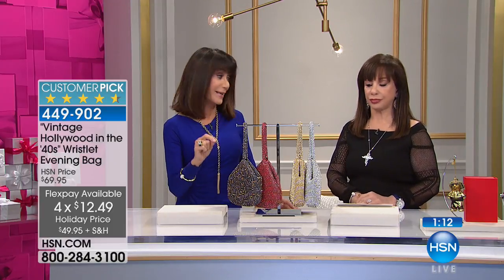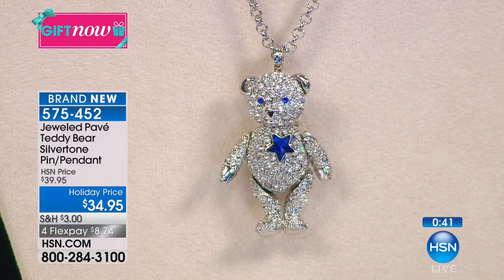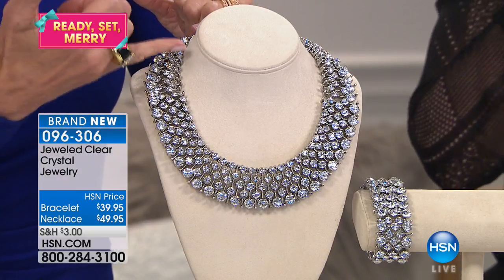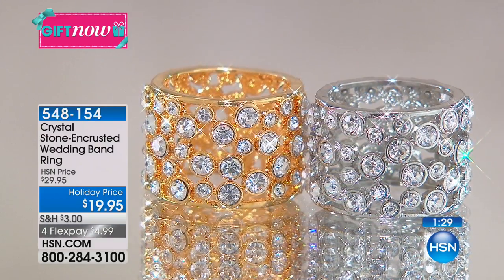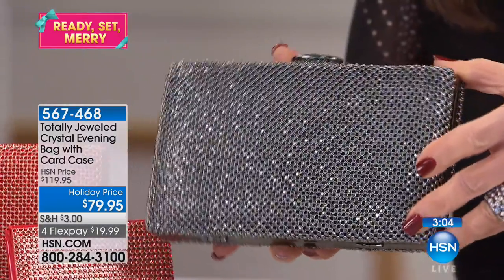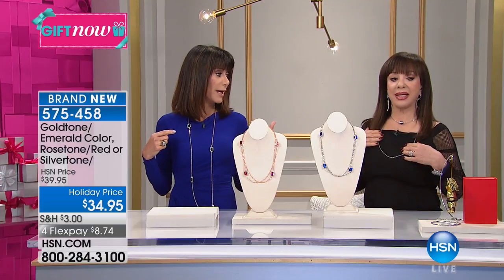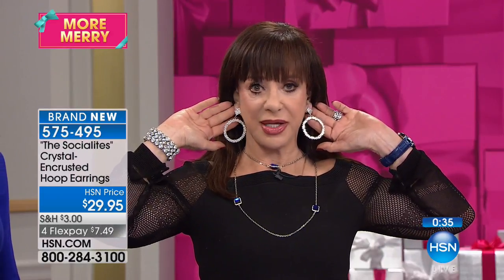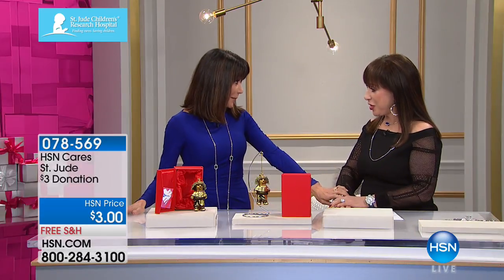HSN | Real Collectibles by Adrienne Jewelry Anniversary 11.01.2017 - 03 PM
Lasting and always on trend fashion accessory pieces inspired by our guests own personal collection. Inspired by some of the most notable designers in the world there is an heirloom quality about each piece she creates.